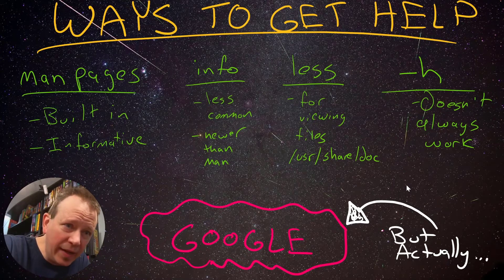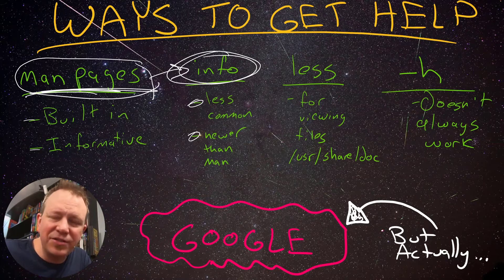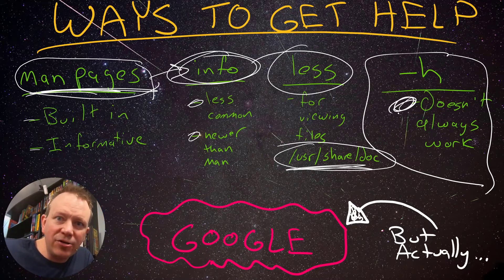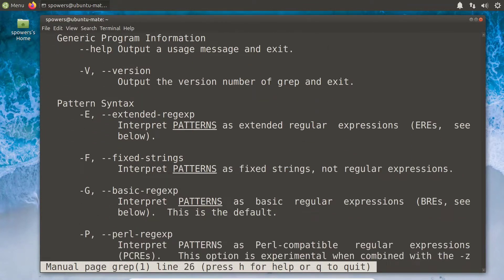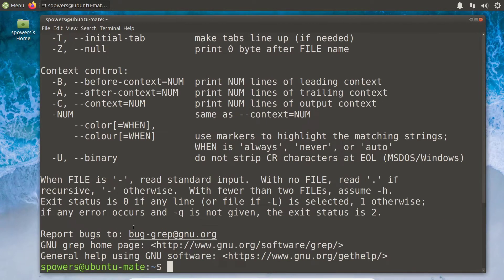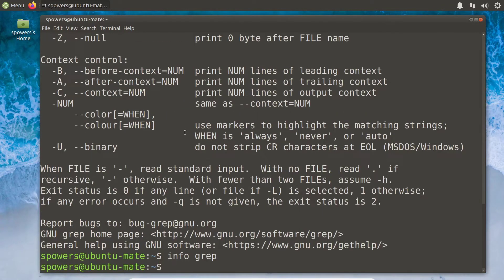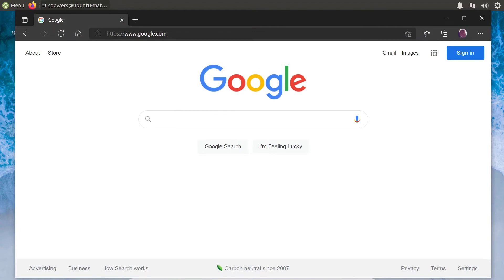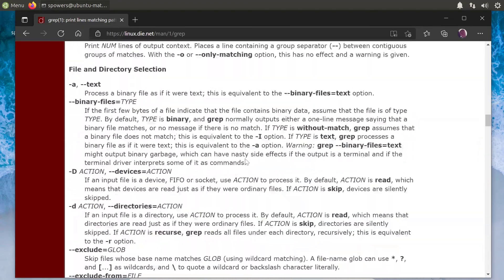Need Linux Help? JUST ASK LINUX!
Linux includes documentation for all the commands out of the box. And there are even commands to help you get help. Help helpers if you will...

Seriously though, using man(manual) pages, info, less, or even the command itself, you can get all the information you'd ever want about every command installed on your system. It's pretty sweet.

This video based on:
Objective 2.2 - Using the Command Line to Get Help